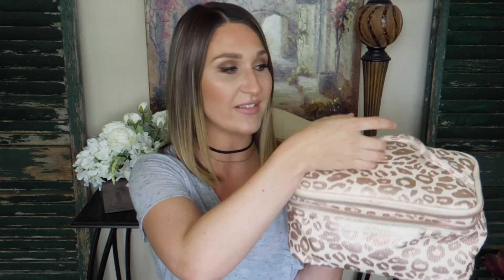MAKEUP I'M CURRENTLY USING|EVERYDAY MAKEUP BAG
Hey ya'll!! These are the products that I use on a daily, every basis. I keep all of my makeup in a big makeup back, and I keep all of my favorite makeup items in it that I use and rotate between every month. At the end of the month, I go through my makeup collection and swap out different products that I want to use, or haven't used in a while, that I way I use a lot of the makeup that I have in my collection, and so that a lot of my makeup doesn't go to waste. Enjoy!

PRODUCTS MENTIONED:
Too Faced Primed & Poreless
Loreal Infallible Pro Glow in 203 Nude Beige
It Cosmetics CC+ Cream in Light
Becca Aqua Luminous Foundation in Fair
MAC Pro Longwear Concealer in NC15
Urban Decay Naked Concealer in Fair Neutral
Laura Mercier Translucent Loose Setting Powder
Charlotte Tilbury Airbrush Flawless Finish Powder in Medium
Chanel Bronze Universal
Too Faced Sweat Tea Bronzer
Becca Shadow & Light Bronze Contour Perfector
NARS Luster Blush
Tarte Amazonian Clay Blush in Exposed
Tarte Amazonian Clay Blush in Captivating
NYX Micro Brow Pencil in Soft Brown
Anastasia Beverly Hills Brow Definer in Medium Brown
Urban Decay 24/7 Pencil in Zero
Anastasia Beverly Hills Glow Kit in Sun Dipped
Anastasia Beverly Hills Contour Kit in Light Medium
Viseart Neutral Matte Palette
Bareminerals 2.0 Palette in The Top Shelf
Charlotte Tilbury The Golden Goddess Palette
Charlotte Tilbury The Dolce Vita Palette
Charlotte Tilbury Hot Lips Lipstick in Kim K W